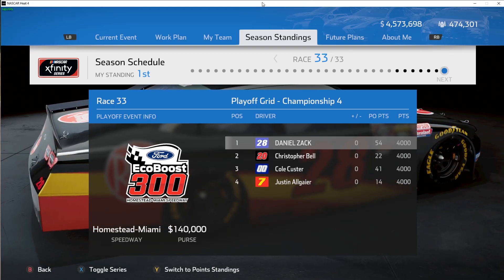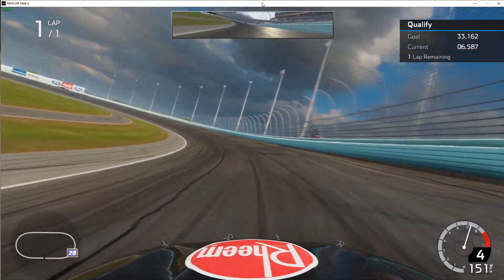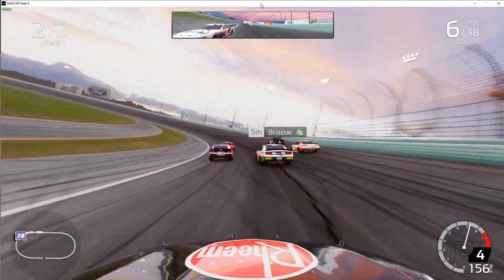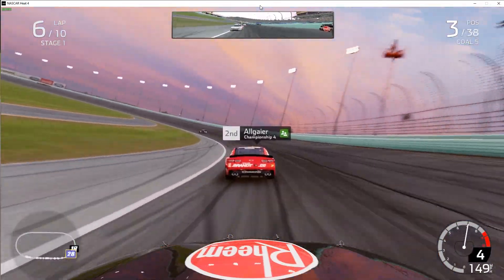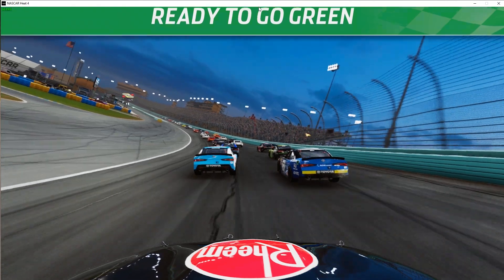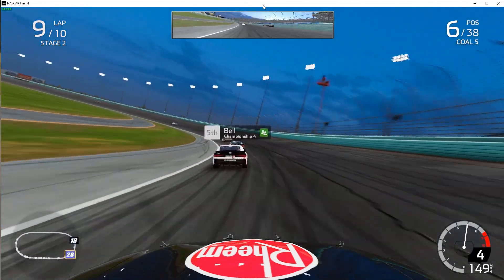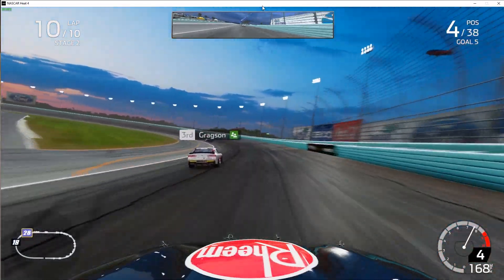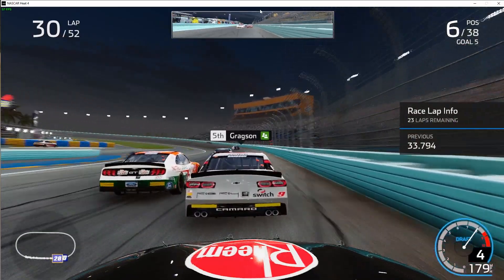Season Finale! - NASCAR Heat 4 Career Mode XFINITY CHAMPIONSHIP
Can we catch Cole?

Welcome as we close out season 2 on NASCAR HEAT 4 and travel to Homestead to race for the Xfinity Championship. We are going to try our best to win an Xfinity Series Championship as we get ready for the CUP series.